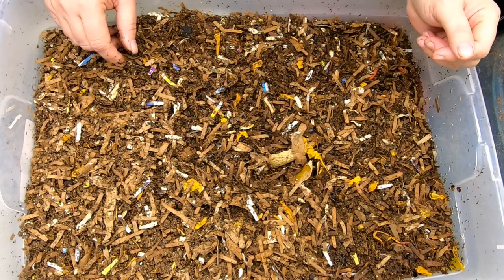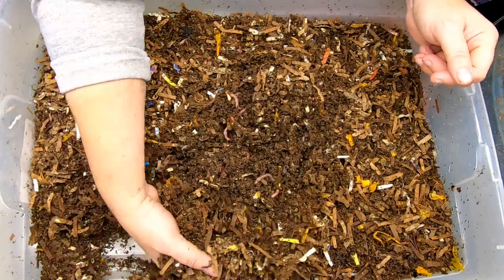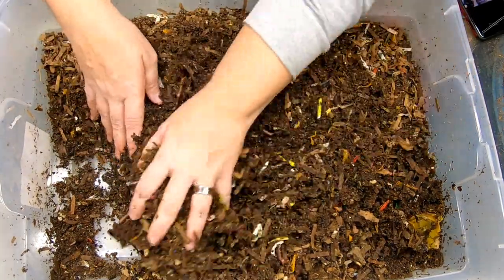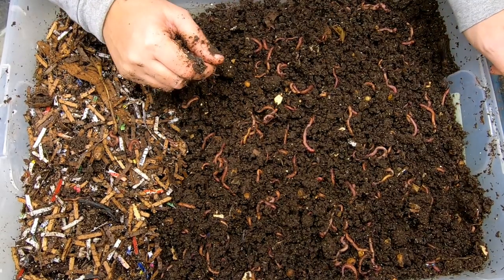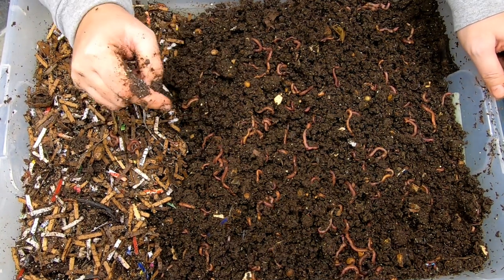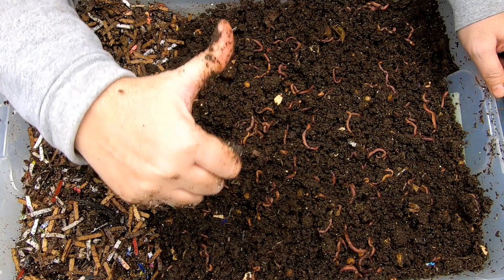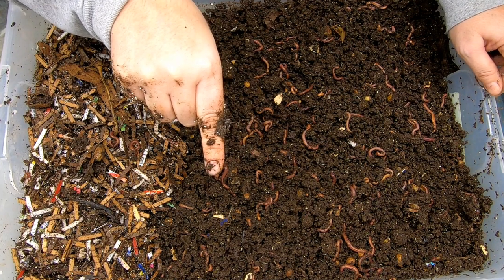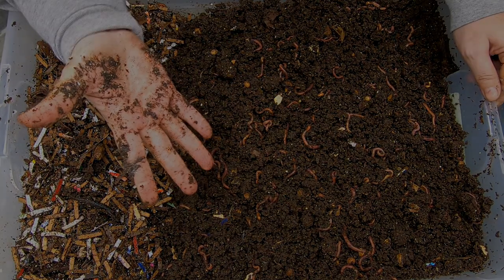Red Wiggler Compost Worms 3 bins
This population is entirely from 500 cocoons in May 2019.